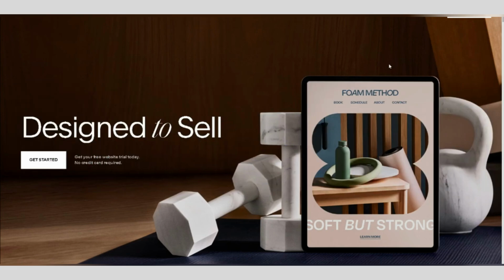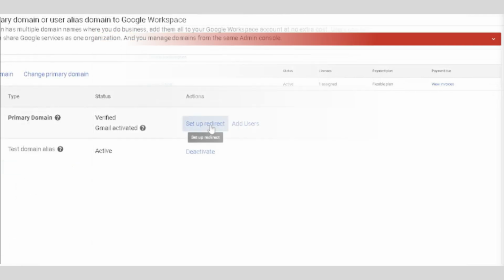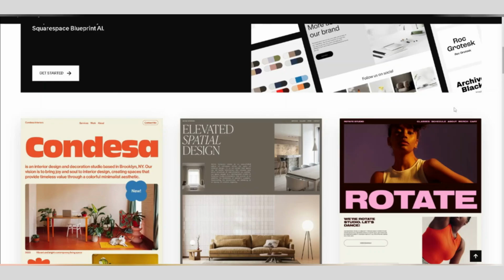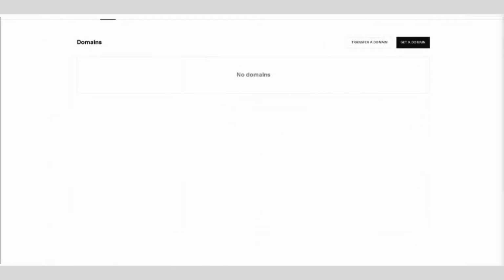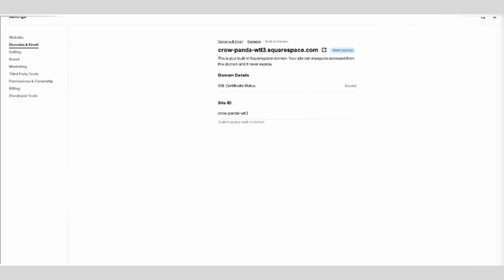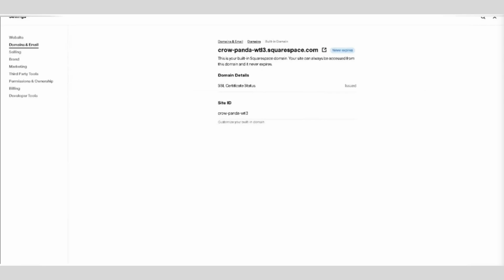How To Activate Gmail for Google Workspace in Squarespace | Update DNS Records (2024)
Struggling to activate Gmail for your Google Workspace with Squarespace? This step-by-step guide will help you configure DNS records in Squarespace to seamlessly connect Gmail to your domain. Perfect for entrepreneurs and small business owners!